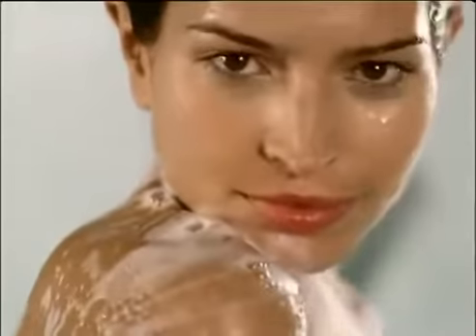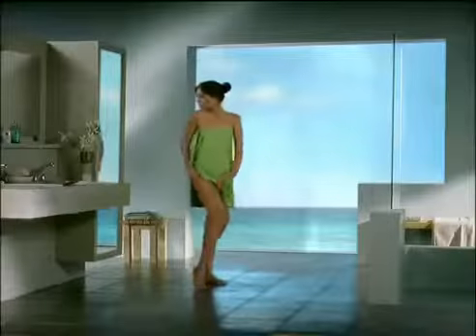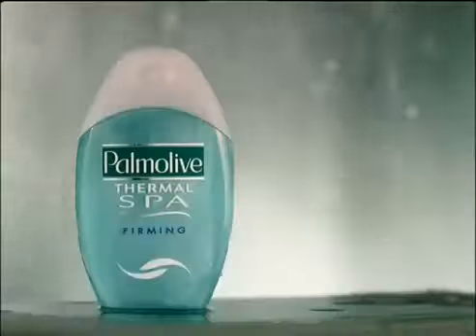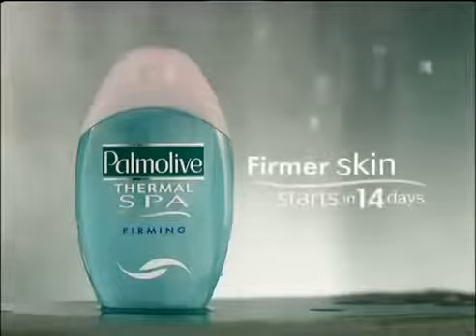Advert Pamolive Thermal Spa Firming 2005 (UK)